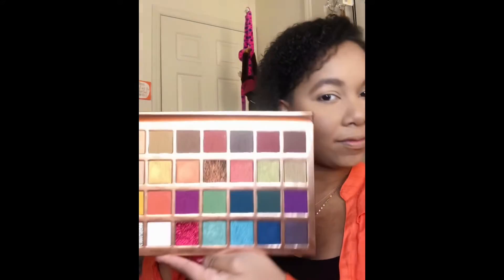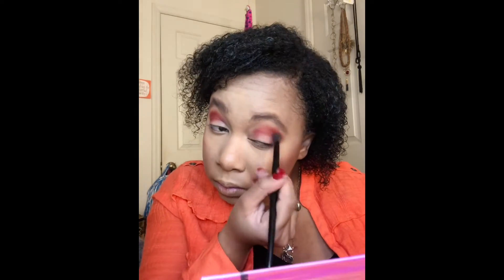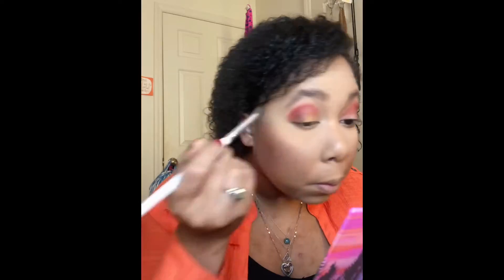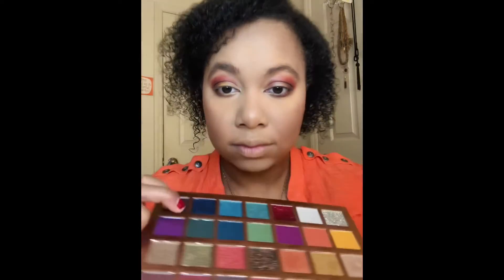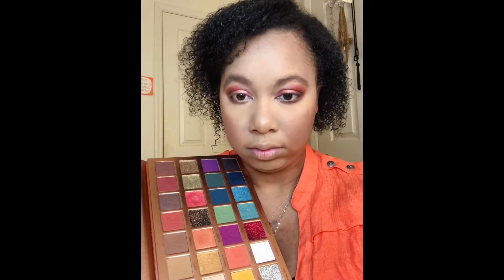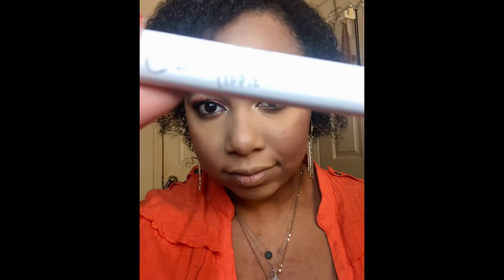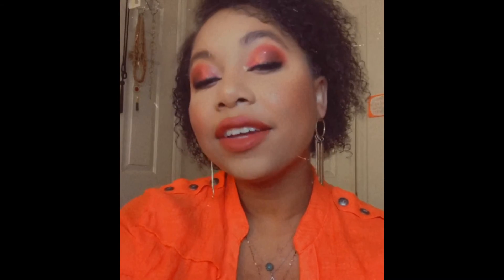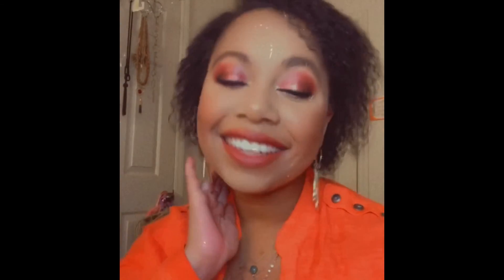🔸Thanksgiving Day Slay🔸 ft. Makeup Revolution x Tammi Tropical Twilight Palette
Heyyyy friends!! For this week’s SlaySunday I decided to do a look that could be done for thanksgiving! I was inspired by the color of my top to create this look. Loved using @makeupbytammi Tropical Twilight palette! 🧡🧡